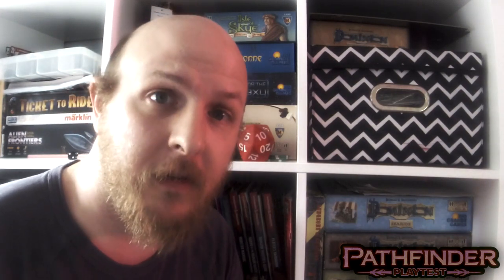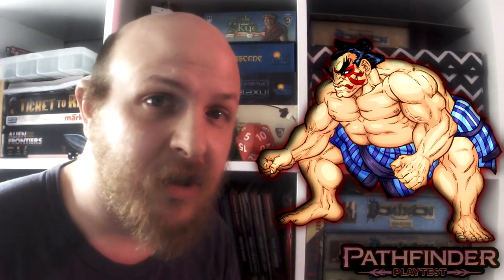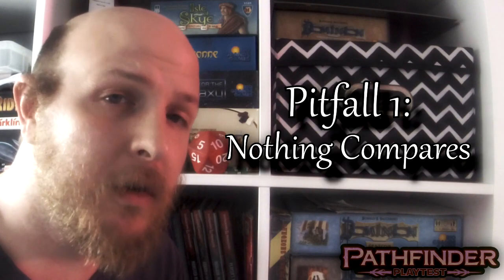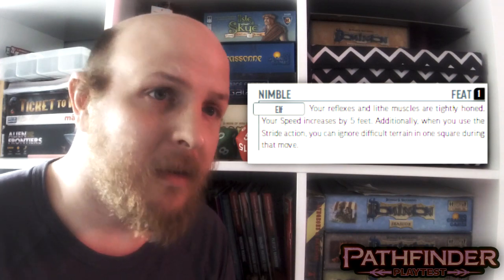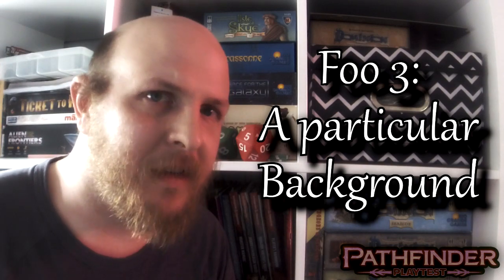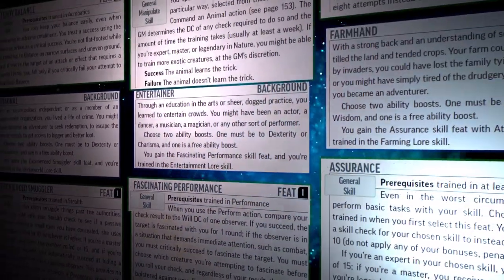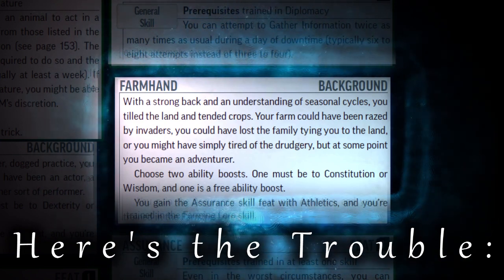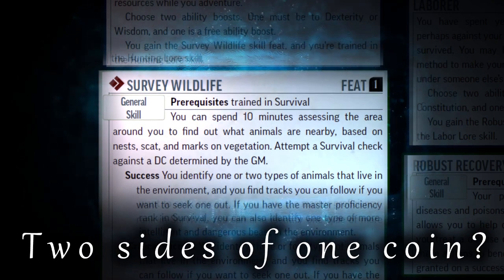Pathfinder 2: Customization & the illusion of choice?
Today we look at the concept of "Stupid Good" options in Pathfinder 2, and why they may not be a bad thing, after all: If the Perils are Considered.